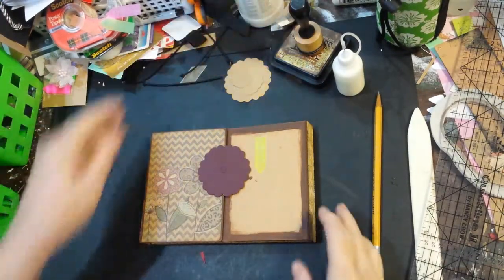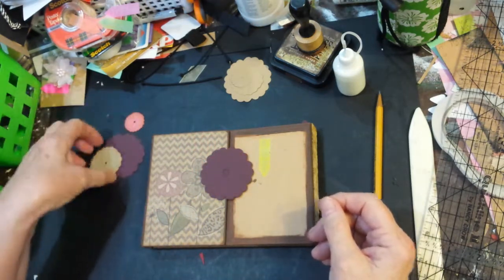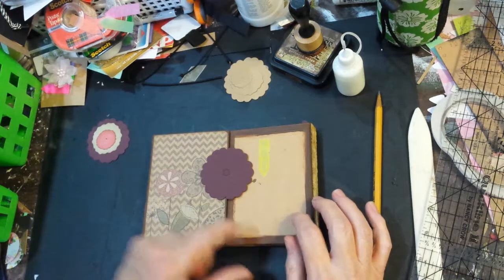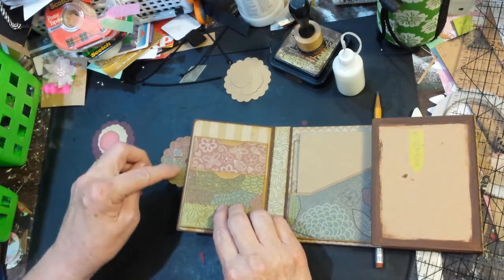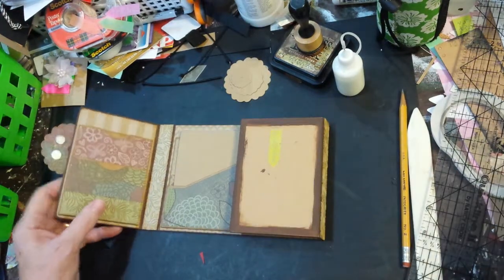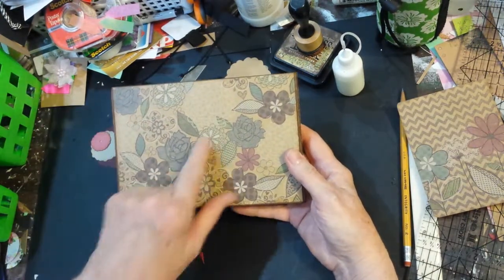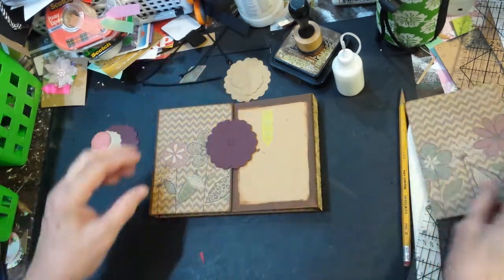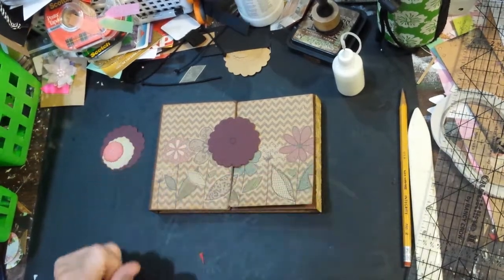Gatefold Album using Eileen Hull dies pt10